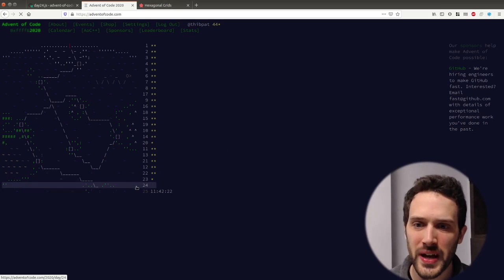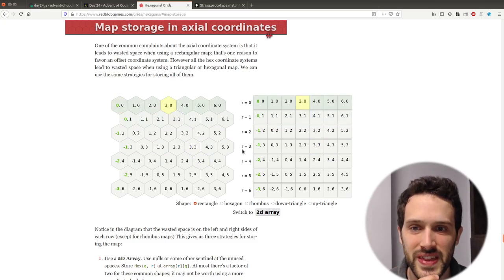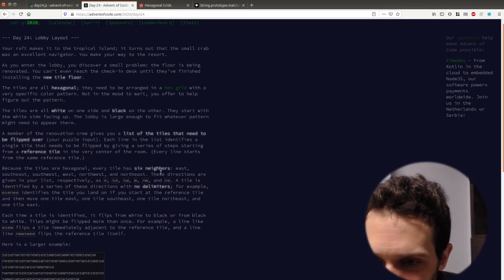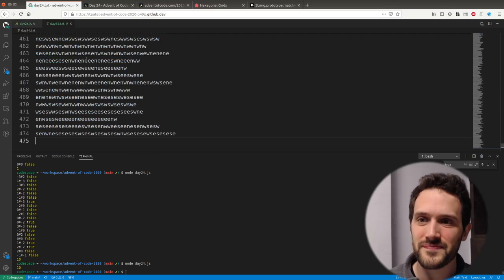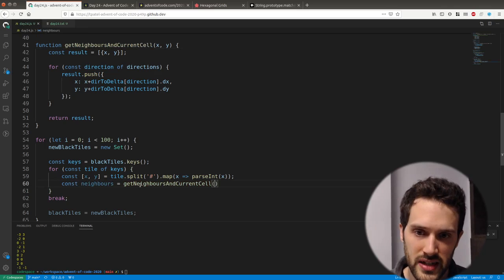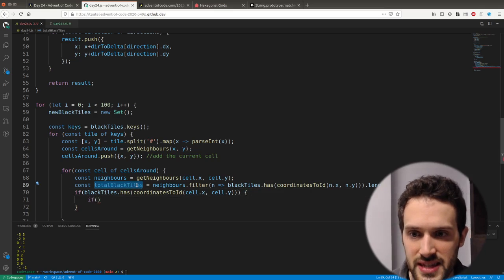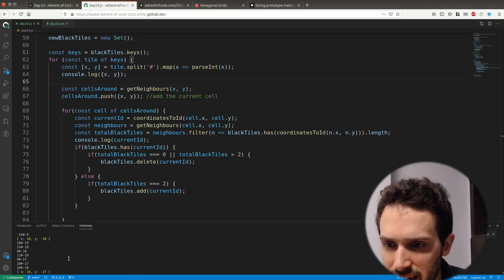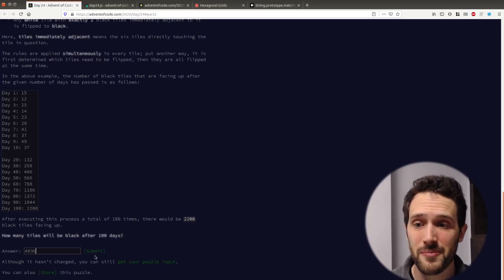Solving day 24 of Advent of Code 2020 in JavaScript